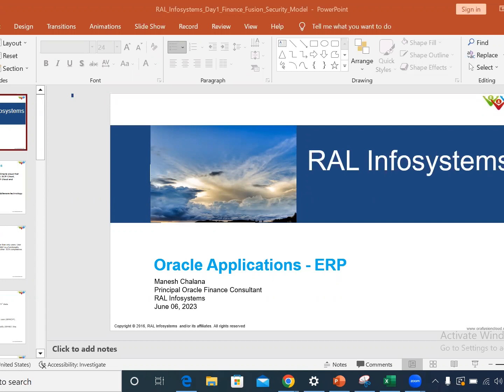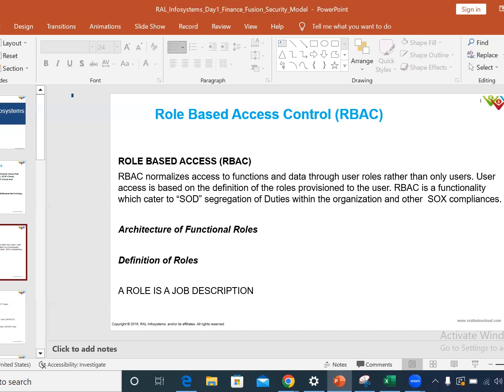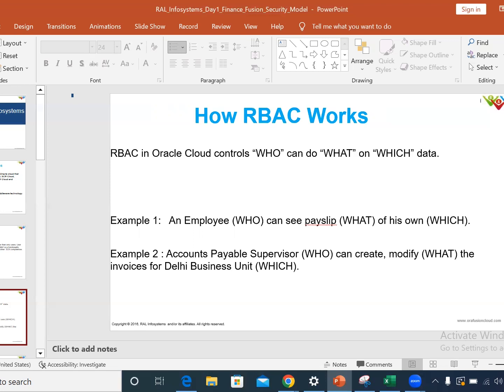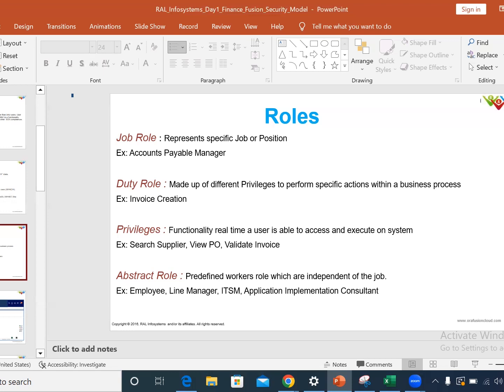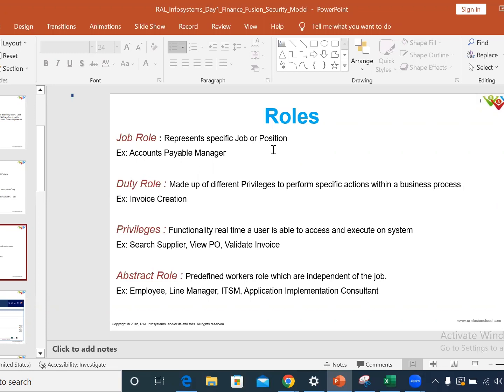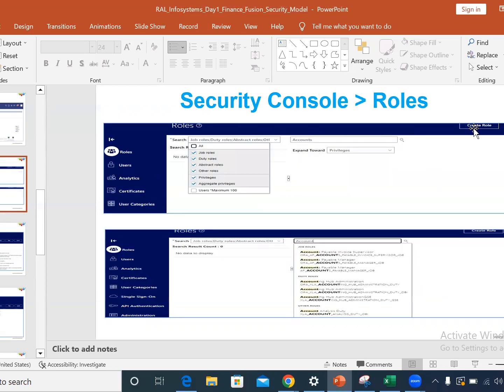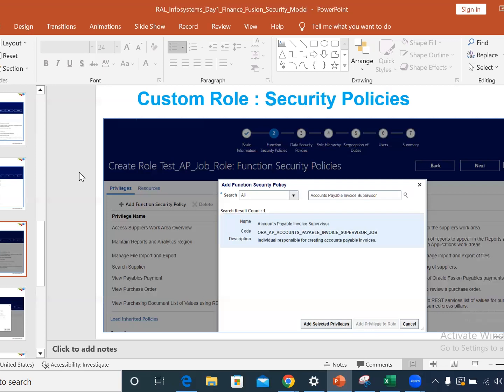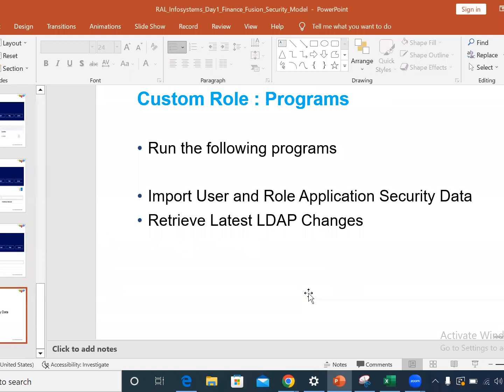Oracle Cloud Applications : Role Based Access Control ( RBAC)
Basics of the Oracle Cloud- Roles Base Access Control (RBAC)

RAL INFOSYSTEMS is a India based IT Consultancy with a global footprint, devoted to help companies and service firms create and capture more value.
RAL is working for last 5 years with different companies across the globe to help them optimize their ERP/Network strategies and transform practices.
We offer end to end support right from the ERP selection, requirement gathering to Implementation, Training, Trouble shooting and change management.